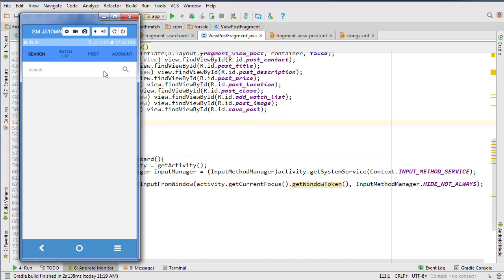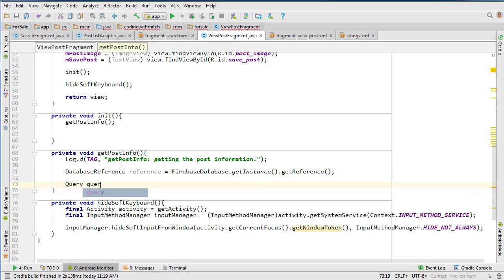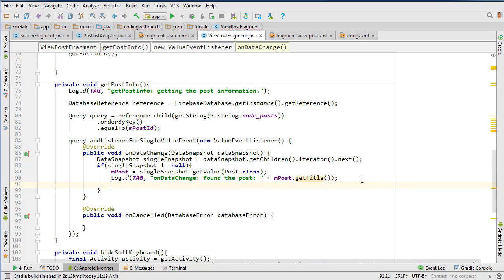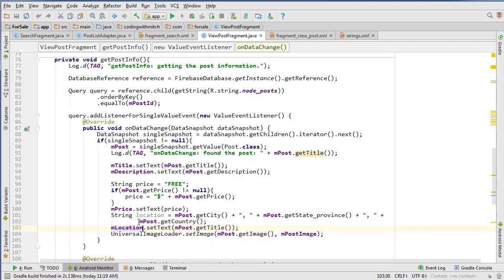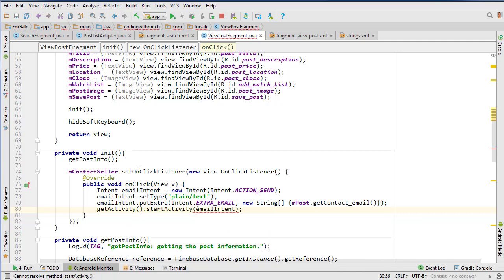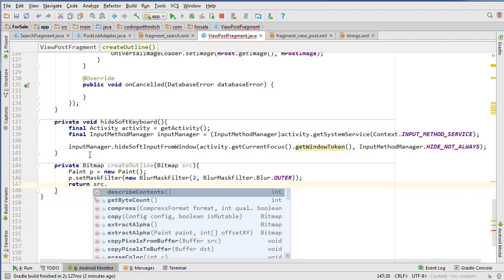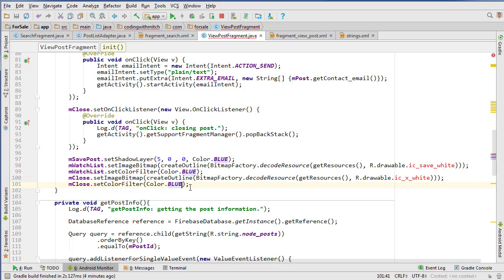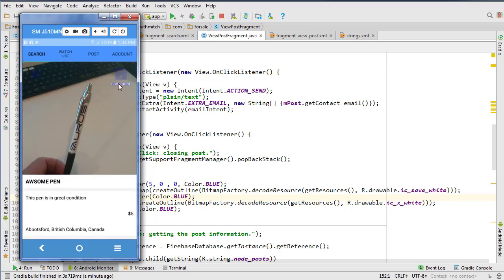Viewing Posts for Sale - [Android Classifieds App]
In this video we query posts from the elasticsearch server and display the data in an inflated FrameLayout.

The application uses:
1) Firebase Authentication
2) Firebase Database
3) Firebase Storage
4) ElasticSearch to improve search functionality

↻ CodingWithMitch.com